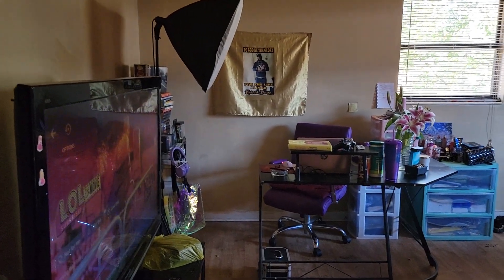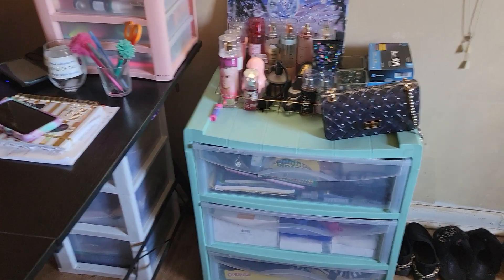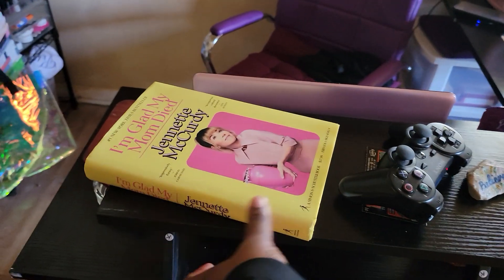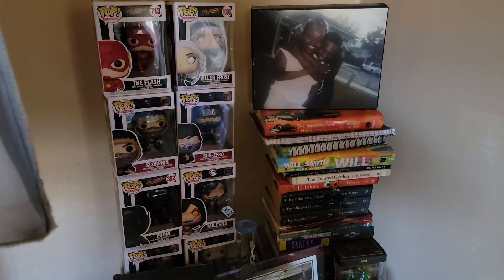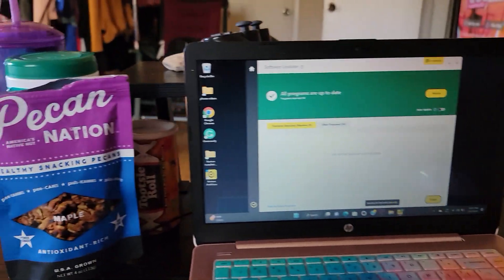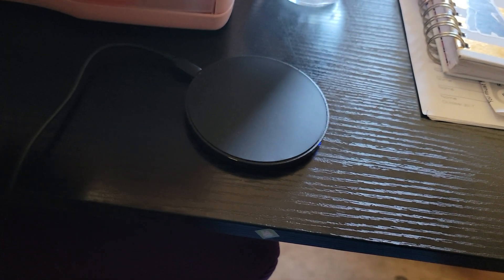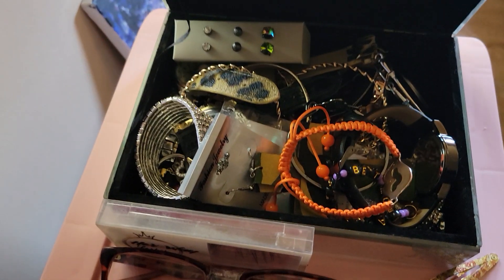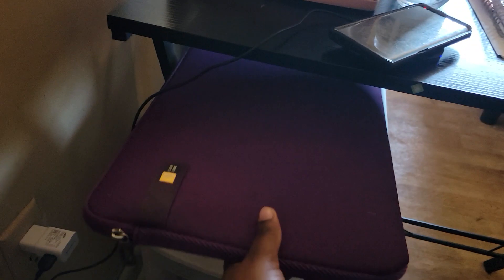What's In My Work Space & Desk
Today's video is me showing you guys my work space area.

☆FOLLOW MY CANNABIS RELATED INSTAGRAM- kikismokes

☆FOLLOW MY PHOTOGRAPHY INSTAGRAM- kionna.photography

■HIT THAT NOTIFICATION 🔔 TO BE NOTIFIED WHENEVER I UPLOAD A BRAND NEW VIDEO